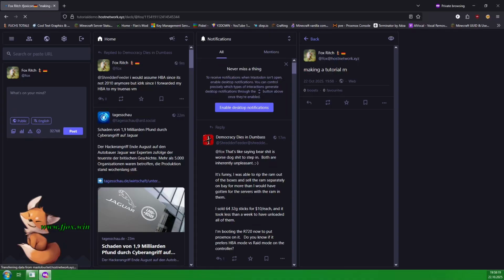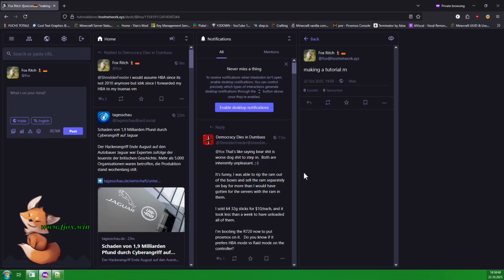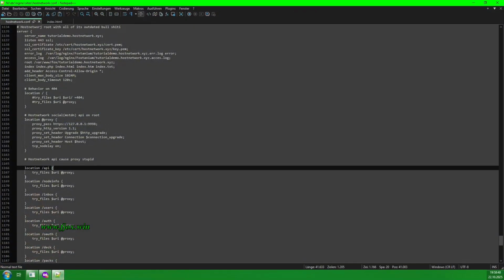[Tutorial] How to have a custom homepage on the main mastodon domain